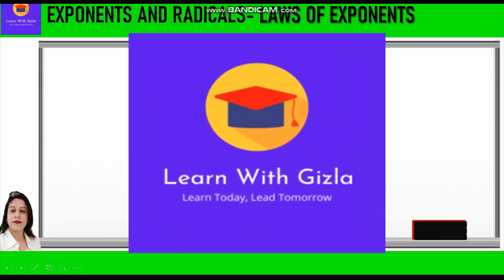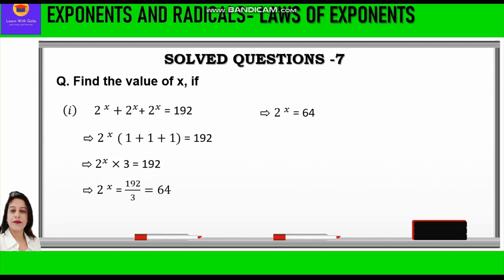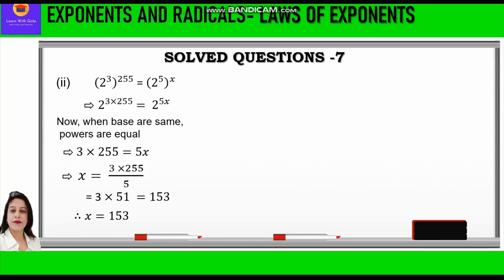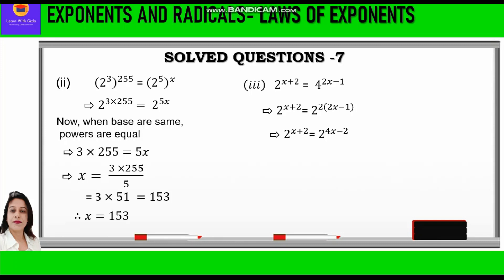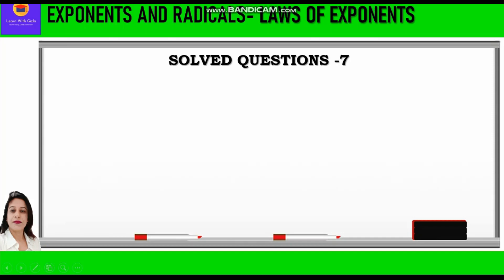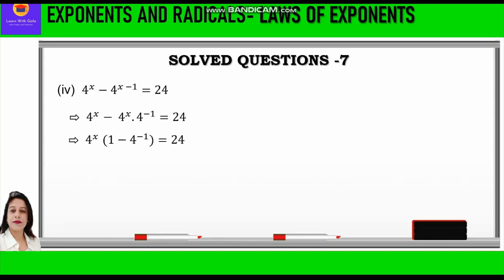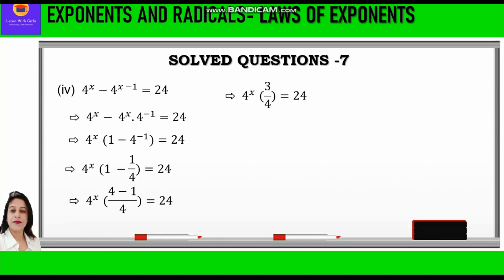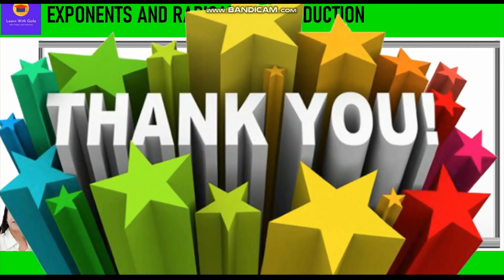CBSE Class 8 Math Exponents & Powers - Laws of Exponents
CBSE Class 8 Math - Exponents And Radicals
Laws of Rational Exponents Solved Questions

Struggling with Exponents and Radicals? In this video, we'll walk you through the steps to solve problems, using clear explanations and examples
You can learn about how to find the value of x by simplifying questions using Laws of Rational Exponents

Exponents & Radicals - Laws of Rational Exponents - If 𝒙,𝒚 are rational nos. and ‘a’ is rational exponent, then we apply the Laws of Rational Exponents.

LAWS OF RATIONAL EXPONENTS

Law I: 𝑃𝑟𝑜𝑑𝑢𝑐𝑡 𝑜𝑓 𝑝𝑜𝑤𝑒𝑟𝑠
Law II:  𝑄𝑢𝑜𝑡𝑖𝑒𝑛𝑡 𝑜𝑓 𝑝𝑜𝑤𝑒𝑟𝑠
Law III: 𝑃𝑜𝑤𝑒𝑟 𝑜𝑓 𝑃𝑜𝑤𝑒𝑟
Law IV : 𝑃𝑜𝑤𝑒𝑟 𝑜𝑓 𝑝𝑟𝑜𝑑𝑢𝑐𝑡
Law V : 𝑃𝑜𝑤𝑒𝑟 𝑜𝑓 𝑄𝑢𝑜𝑡𝑖𝑒𝑛𝑡
Law VI : 𝑁𝑒𝑔𝑎𝑡𝑖𝑣𝑒 𝐸𝑥𝑝𝑜𝑛𝑒𝑛𝑡
Law VII :  𝐼𝑑𝑒𝑛𝑡𝑖𝑡𝑦 𝐸𝑥𝑝𝑜𝑛𝑒𝑛𝑡
Law VIII : 𝑍𝑒𝑟𝑜 𝐸𝑥𝑝𝑜𝑛𝑒𝑛𝑡